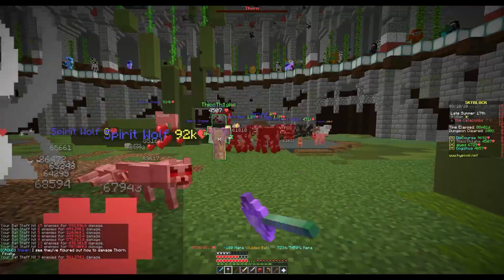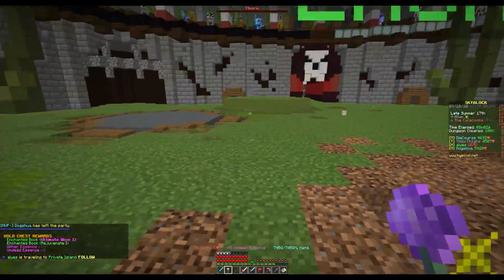THE FASTEST WAY TO GET DUNGEON XP | HYPIXEL SKYBLOCK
In this video I talk about the fastest way to earn Dungeon XP. The die at 80% strategy is one of the best methods but requires a good amount of nuance around using this method.

If you've seen my prior video, this is the updated method that is superior.